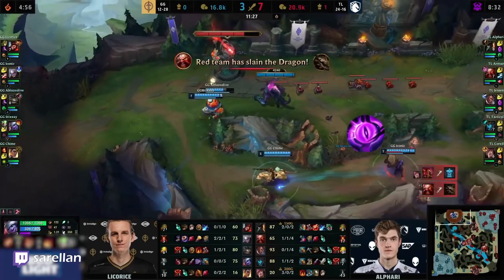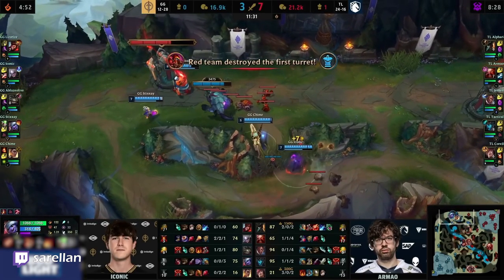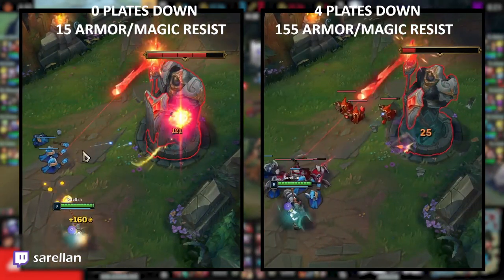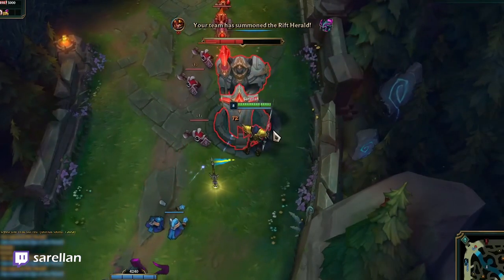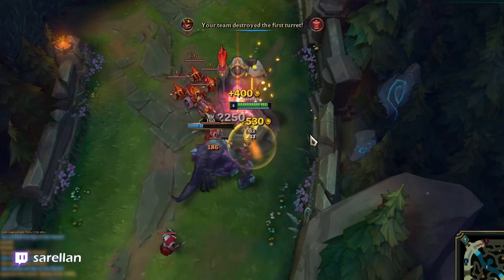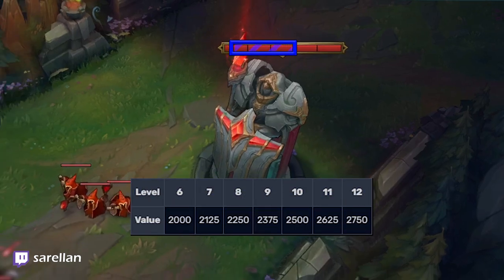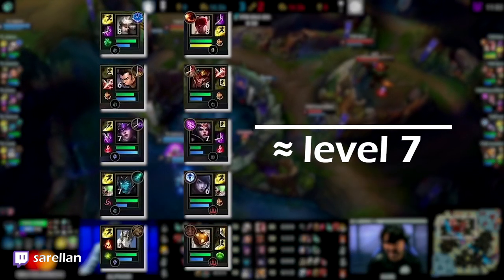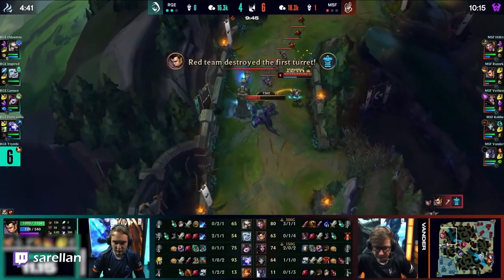The Rift Herald mistake everyone makes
First big video project, taking all feedback/ideas below!